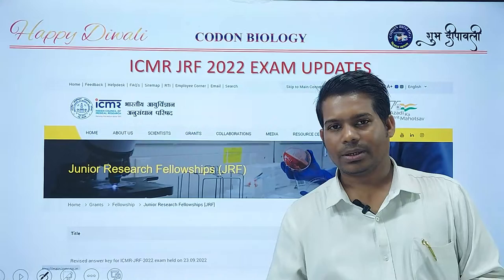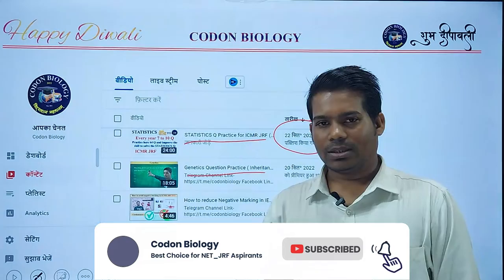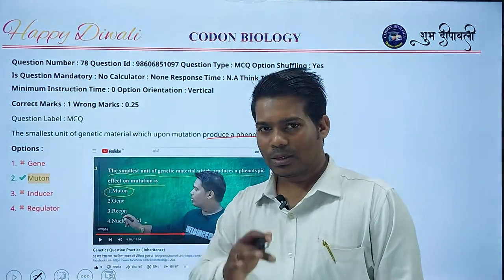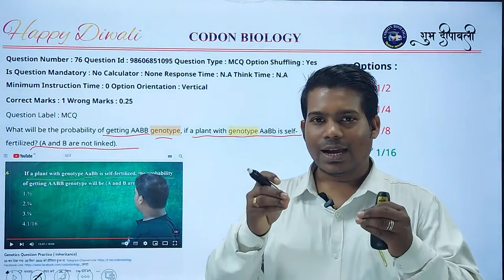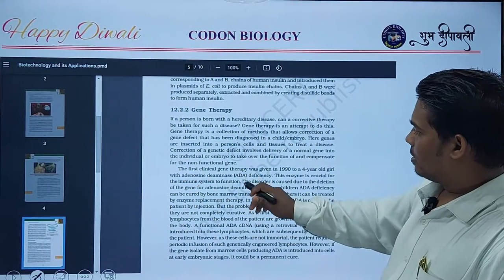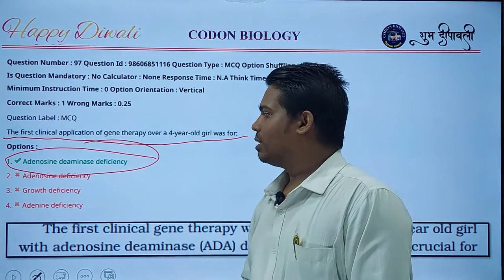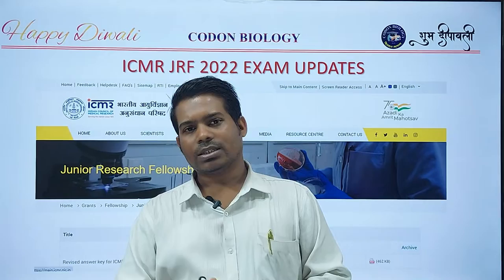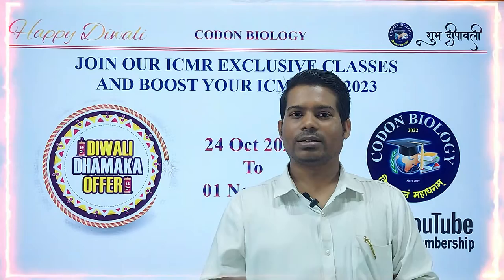ICMR JRF Exclusive Batch